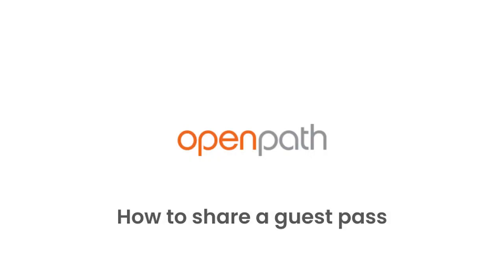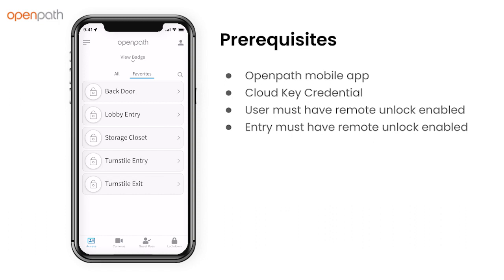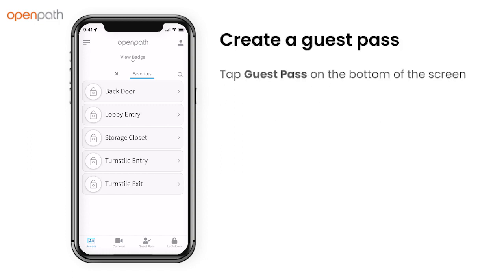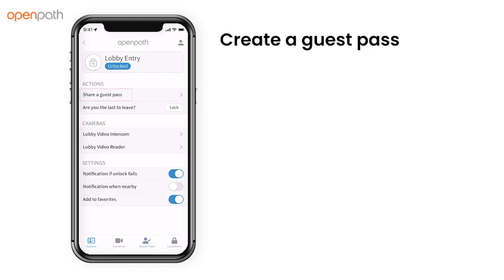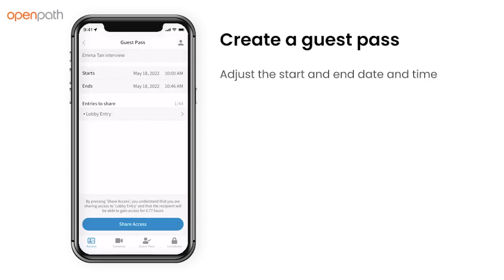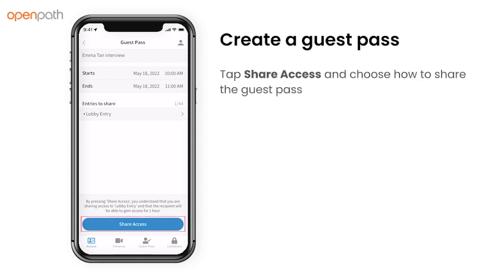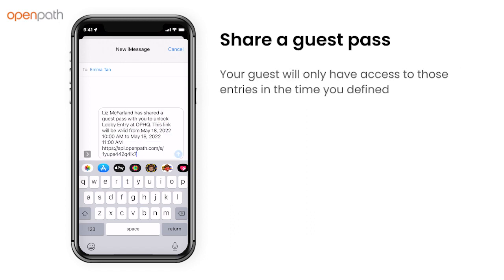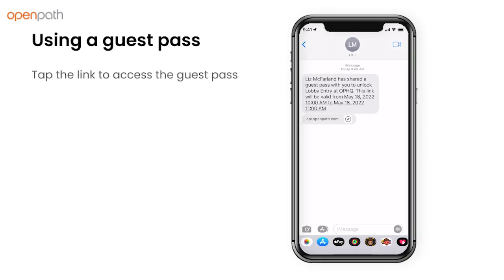How to Share a Guest Pass using the Openpath Mobile App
This video demonstrates how to create and share a guest pass credential using the Openpath access control mobile app.